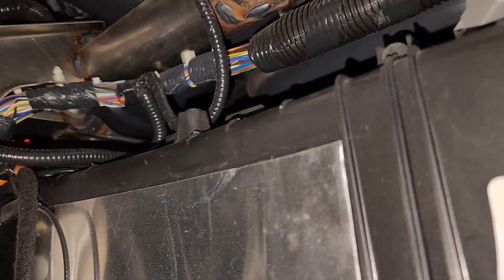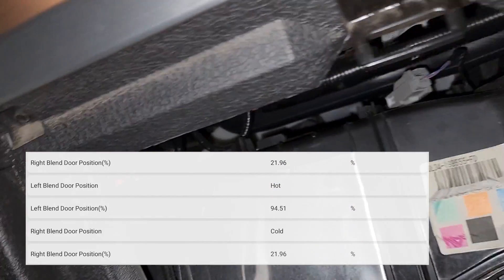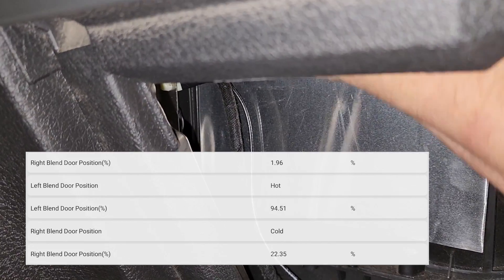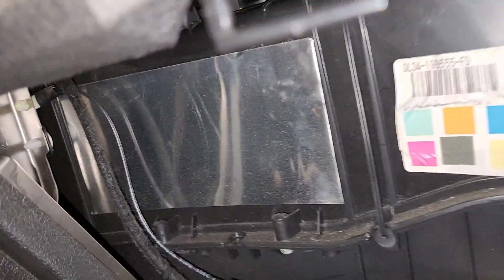2014 Ford F150 Passenger Temperature Blend Door (Cannot Change Air Temperature)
This is a common problem on Ford systems that use an electronic temperature blend door. In this video we will be using the @Topdon Phoenix Max for the first time. Remember all of my affiliate revenue earned from tools purchased are being donated to a tool grant fund that AESwave and ScannerDanner have partnered up for and are using to give back to the automotive community.